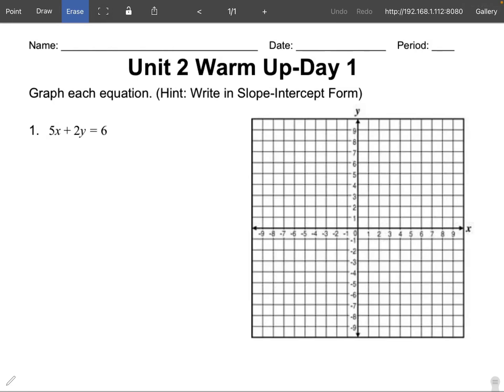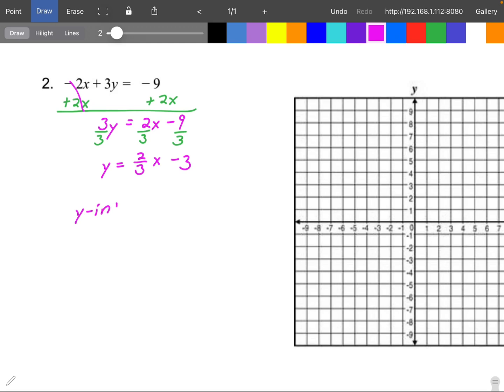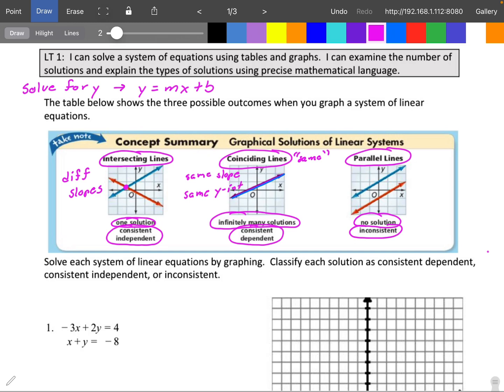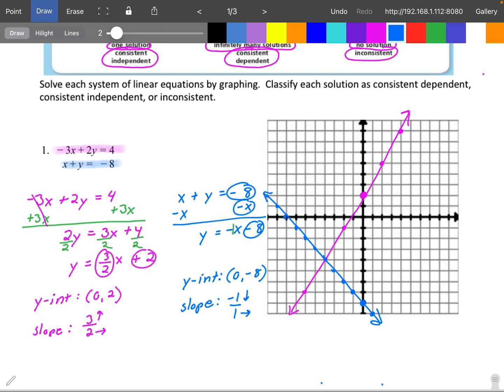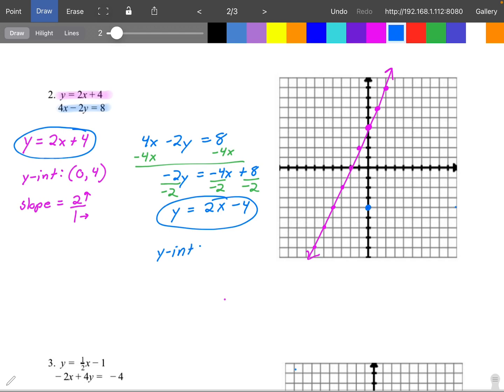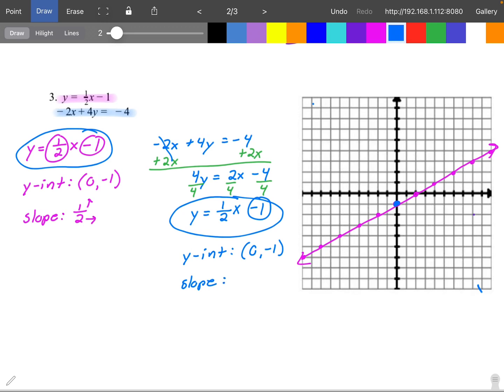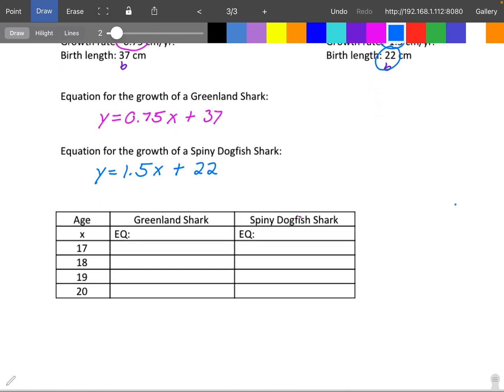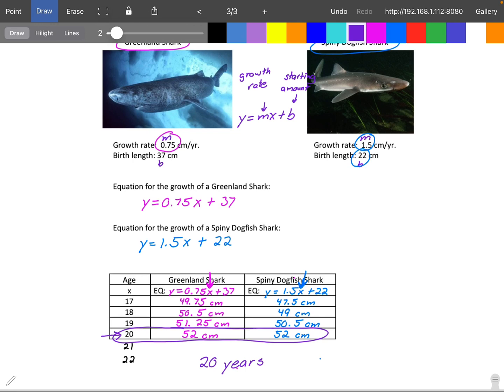Solving Systems Using Graphing